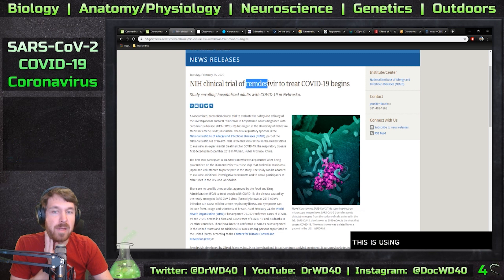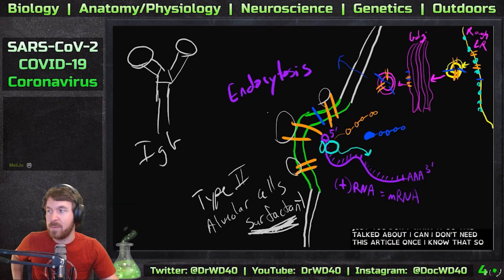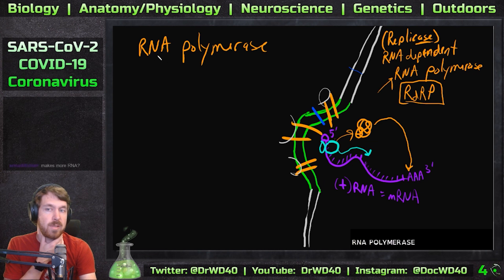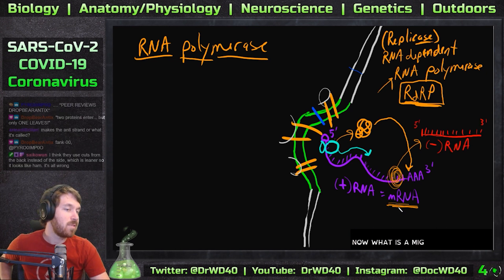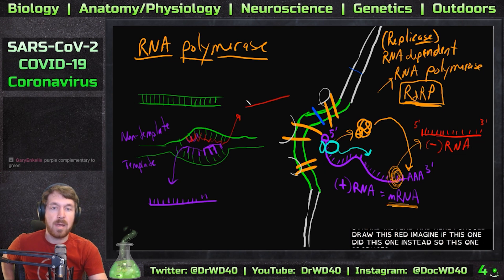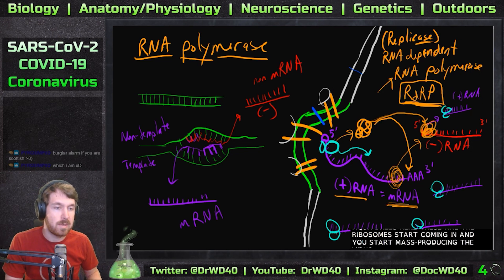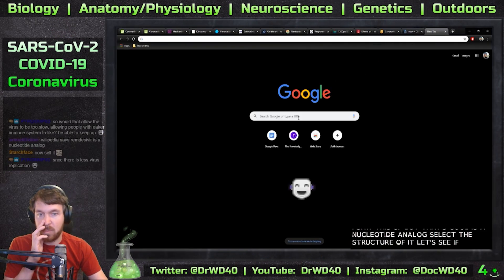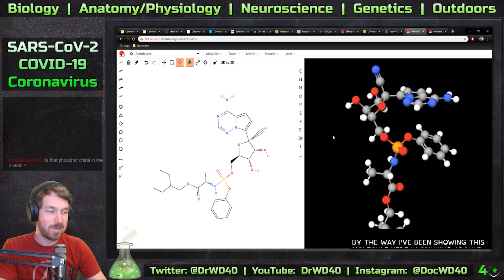Coronavirus (SARS-Cov-2) - Remdesivir Antiviral Mechanism of Action for Possible Treatment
This is part 6 of the SARS-CoV-2 discussions we've been having on my Twitch livestreams.  This stream was done March 6th, 2020. This part goes into the antiviral going into stage 3 clinical trials from Gilead Sciences called Remdesivir.  I discuss the mechanism of how it blocks RNA dependent RNA polymerase and how the polymerase normally works in coronaviruses like SARS-CoV-2.  Like all my videos, this information is still being studied so things I say in this video could change as we learn more about the virus and treatment options. There could also be some unknown side effects from Remdesivir that make it nonviable as a treatment.

Topics expressed in these videos are mine and mine alone. I am not a medical doctor and all advice you take regarding this virus should be taken from proper agencies like the CDC. The purpose of my streams is to promote awareness and look at the virus from a scientific perspective.

Come by, ask questions, and interact as I prepare the videos.